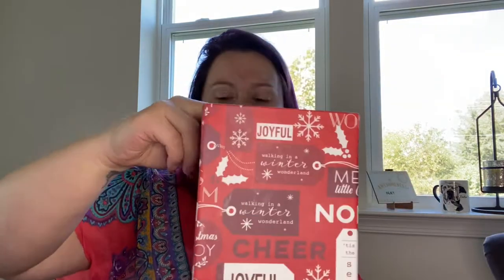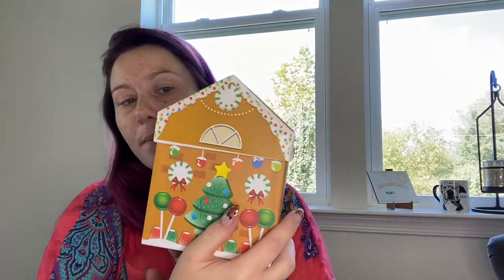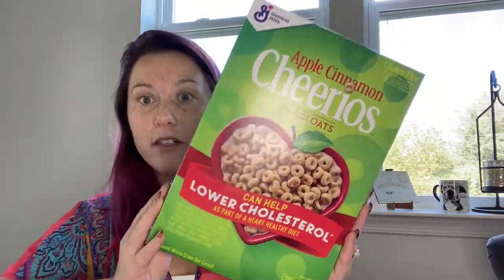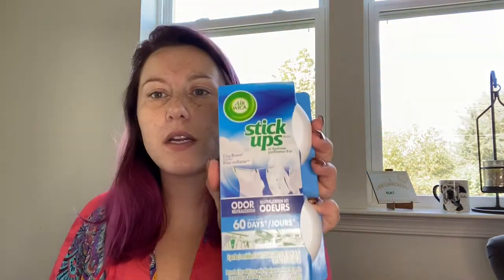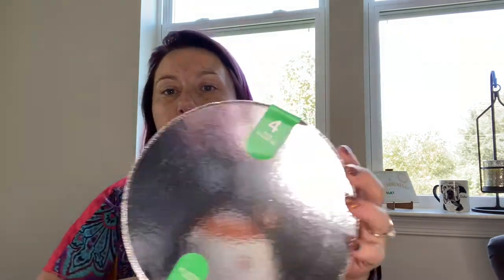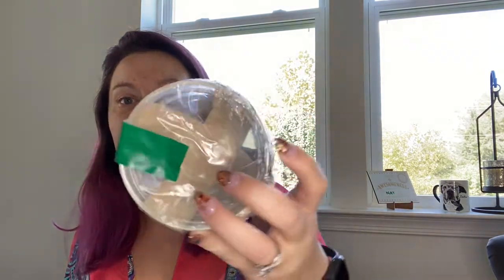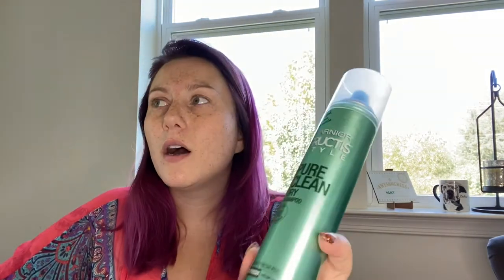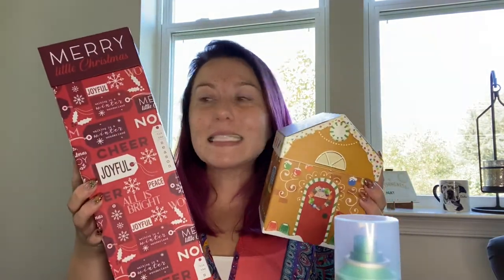Dollar Tree Finds | Christmas boxes | Name brand Haircare | Full size cereal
I am here again with another small yet mighty dollar tree haul. "Dollar Tree Finds | Christmas boxes | Name brand Haircare | Full size cereal"

I picked up some adorable Christmas gift boxes, name brand and full-size cereal (cheerios - vegan), take out containers, Garnier dry shampoo, and a large birthday party sign.

I now have an Instagram account: @SimpleLife_YT